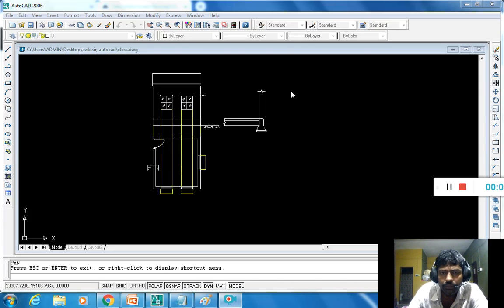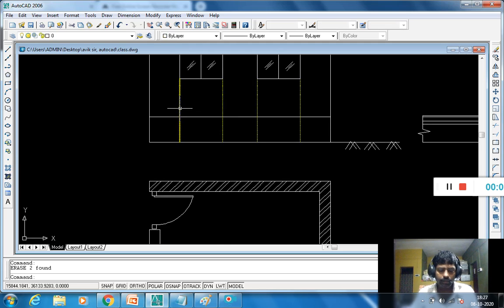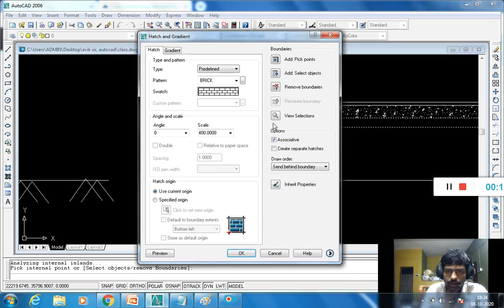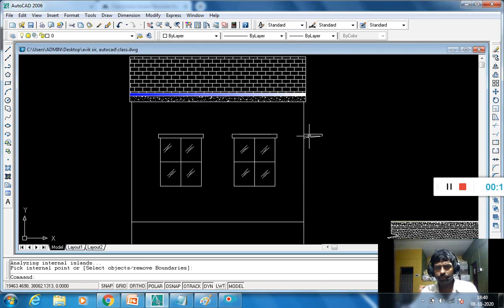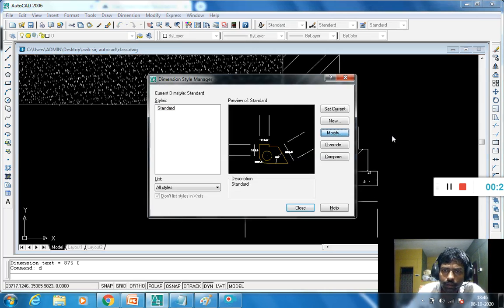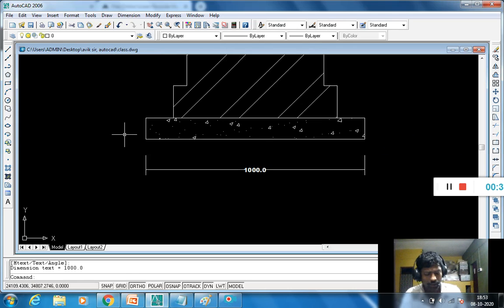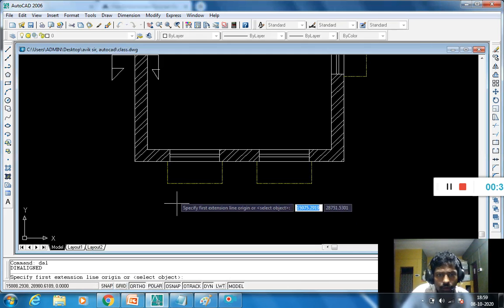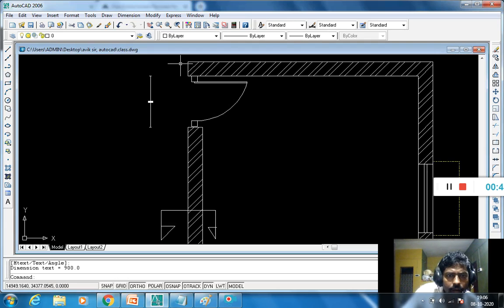cad lab software class part 8